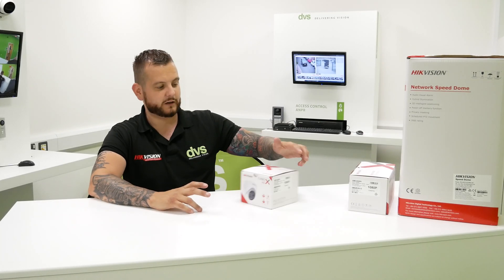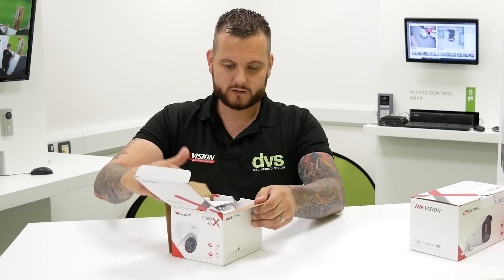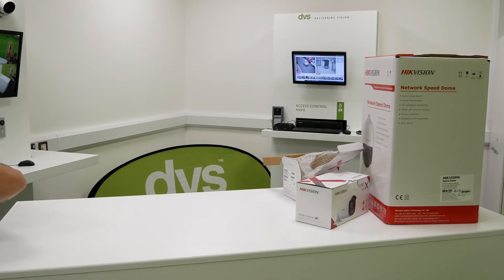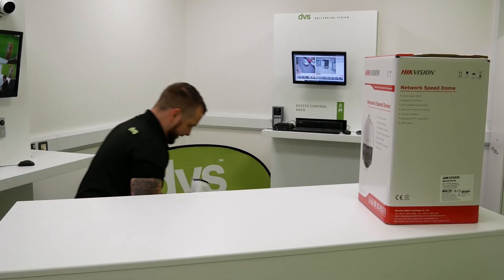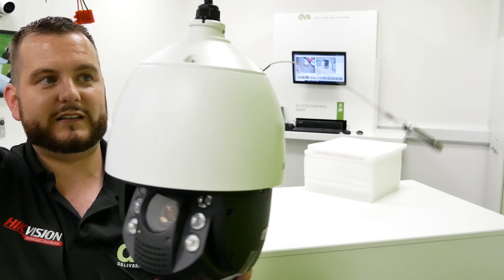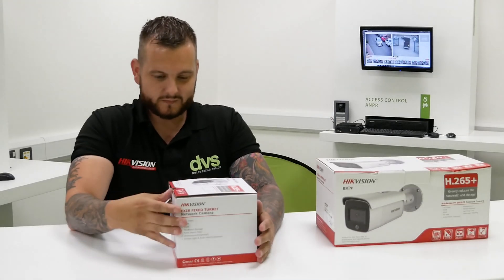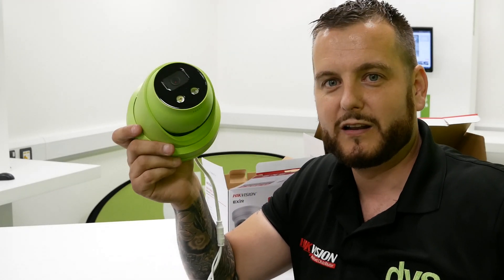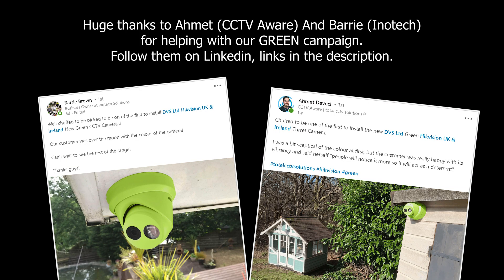HIKVISION UNBOXING NEW: Turbo HD X, IP PTZ & Green Cameras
In this video we unbox some of the latest Hikvision tech on the market, including:

Hikvision Turbo HD X Turret: DS-2CE72DFT-PIRXOF
Hikvision Turbo HD X Bullet: DS-2CE12DFT-PIRXOF
Hikvision IP PTZ with built-in flashing light and speaker DS-2DE7A232MX-AE